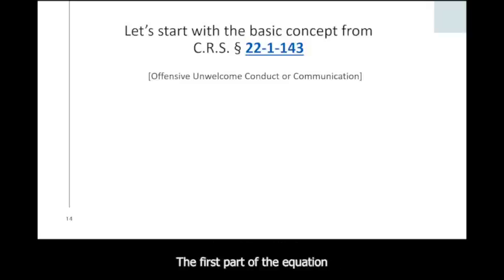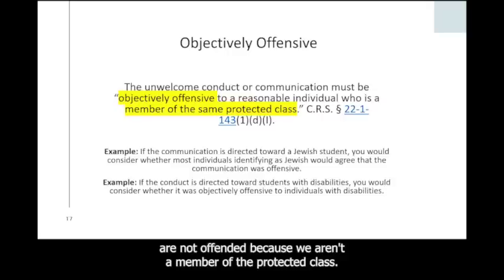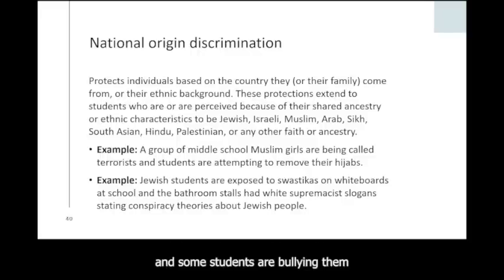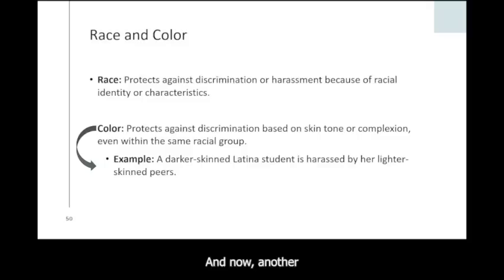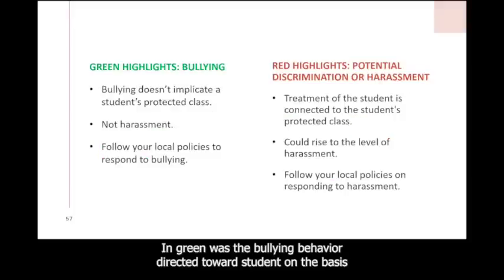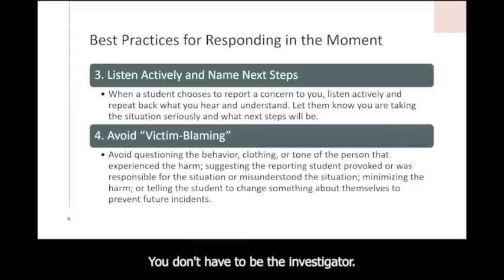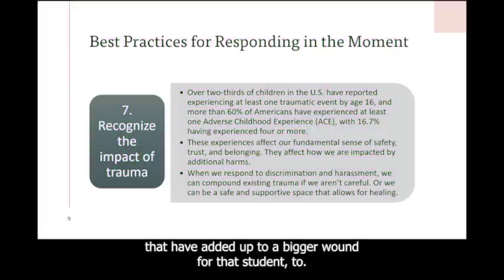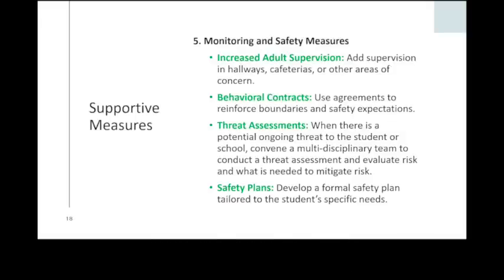Identifying Discrimination and Harassment in Schools